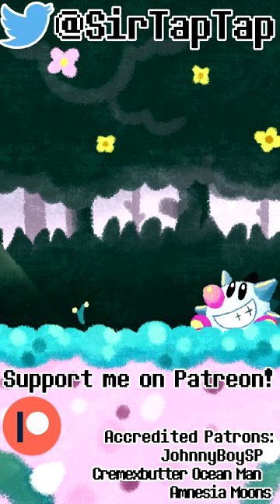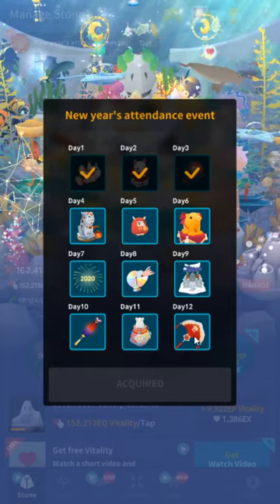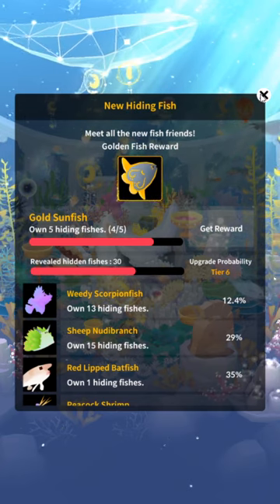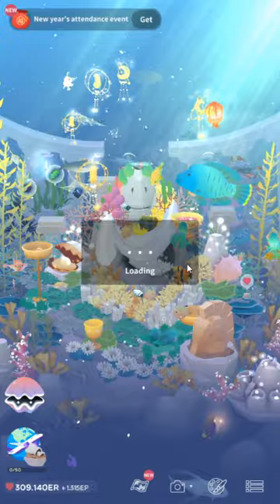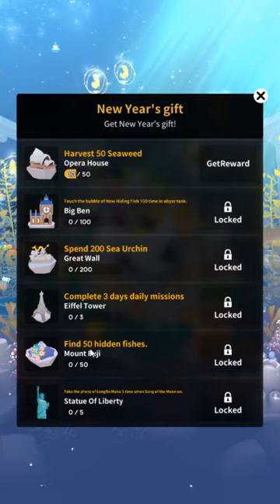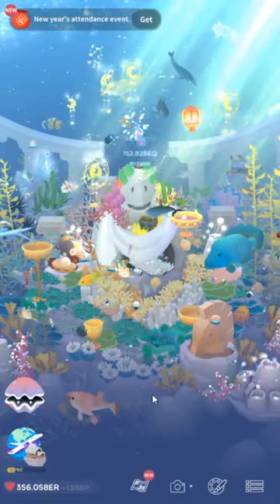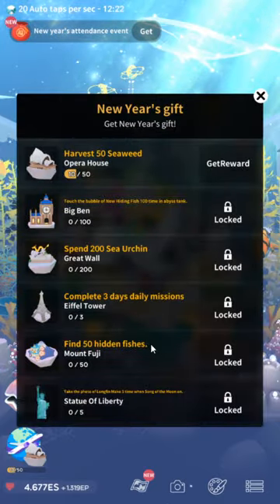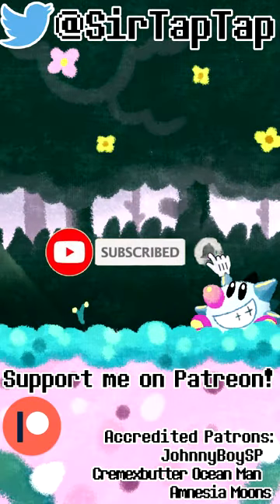Tap Tap Fish AbyssRium | Hiding Fish Guide | Unlock Golden Fish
HIDING Fish are the things in the mystery shell icon, and are random lottery fish, here's how to get them. Get all Hiding Fish in a set to unlock Golden Fish.